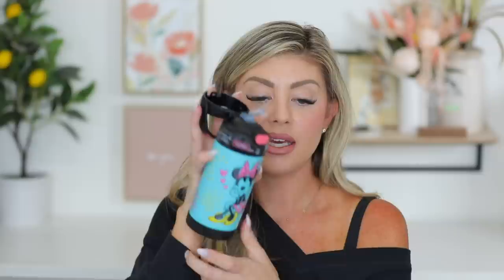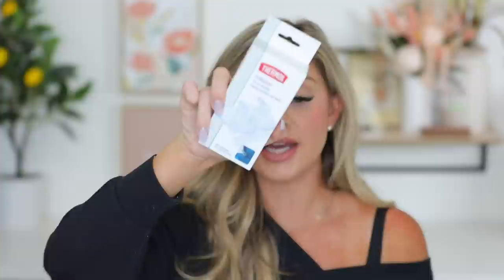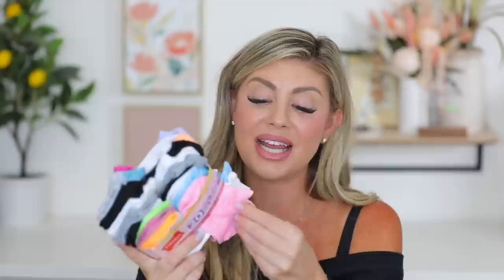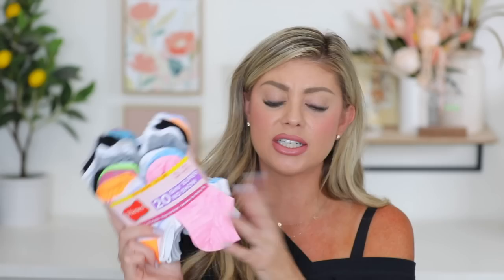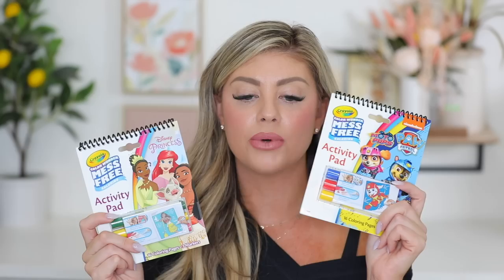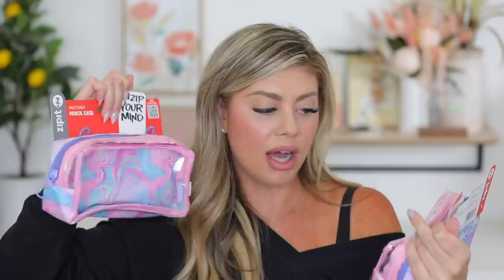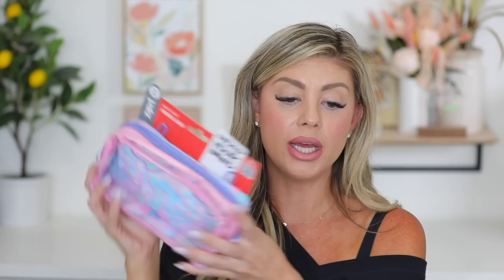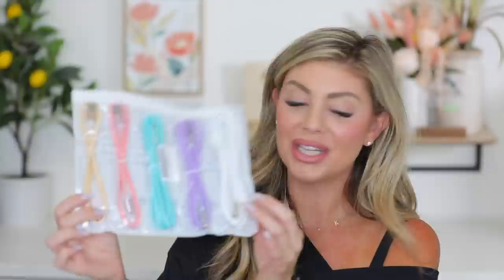HUGE TARGET + AMAZON HAUL FOR BACK TO SCHOOL + TRAVELING! 😱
♡ PRODUCTS MENTIONED ♡

→ Gobe Kids Snack Spinner Bundle:

→ Iphone Charger:

→ Kids Headphones:

♡ FOLLOW ME ♡

UPS Mailbox:
10531 4s Commons DR. #222